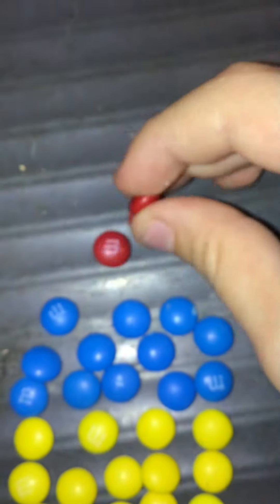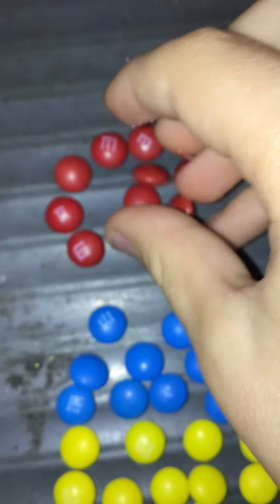I make a Ukraine flag for support of Ukraine 🇺🇦